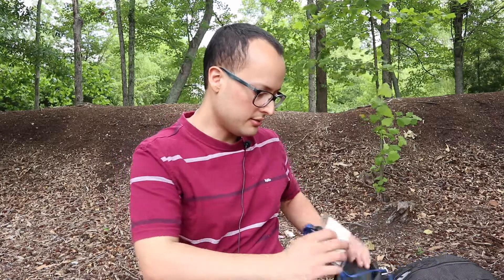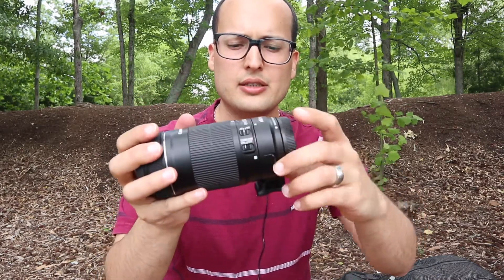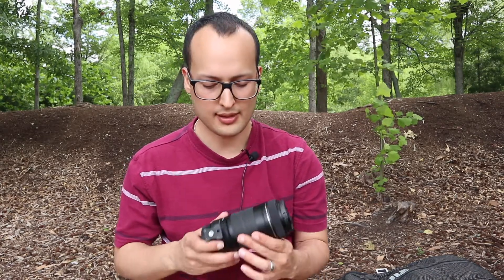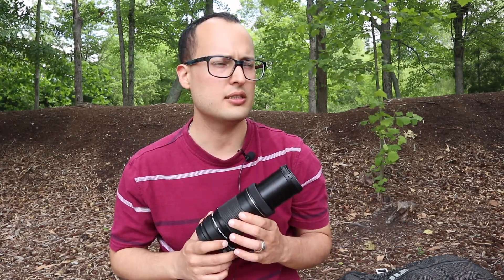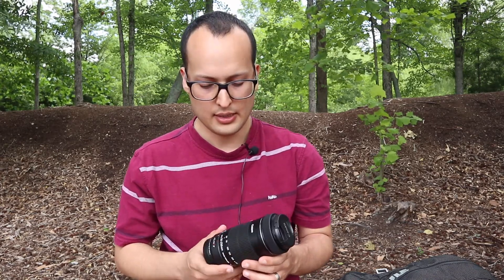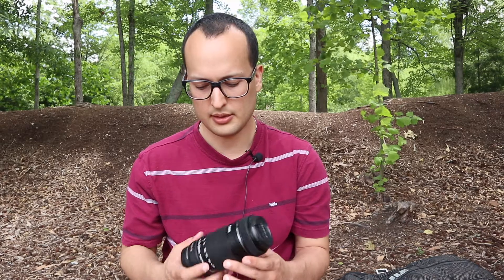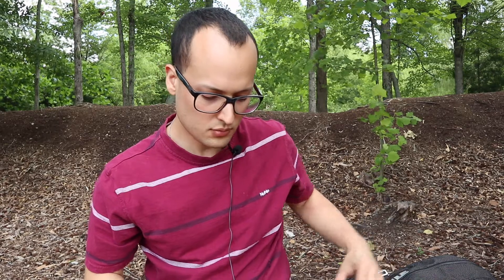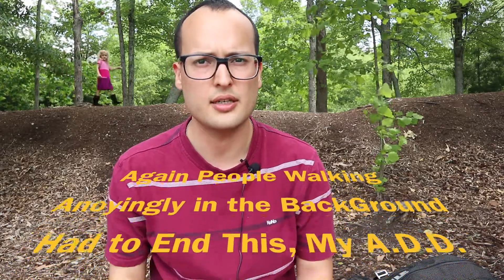Canon EF-S 55-250mm f4/5.6 IS STM Review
Finally here is my review of this amazing Canon EFS IS lens, perfect telphoto lens at an incredible entry level price,  takes great landscapes, wildlife and even good street photography